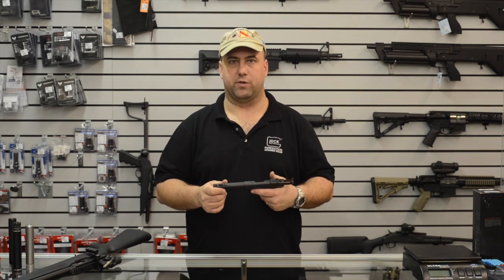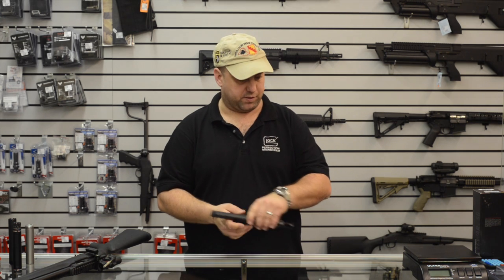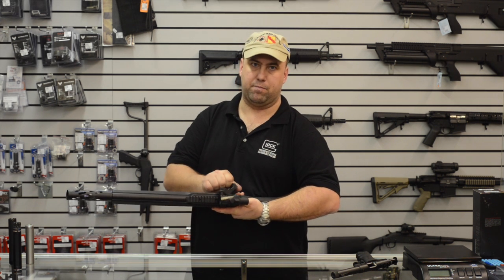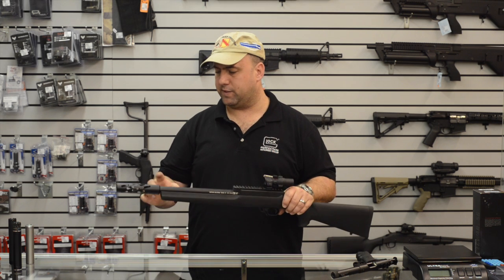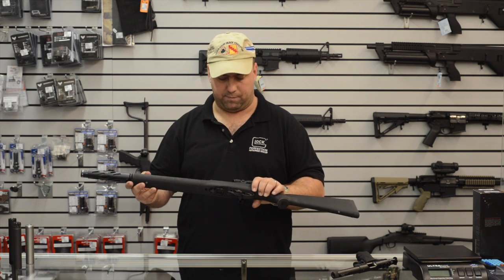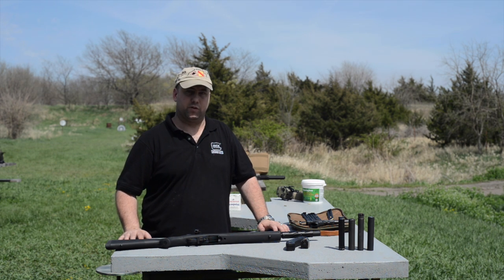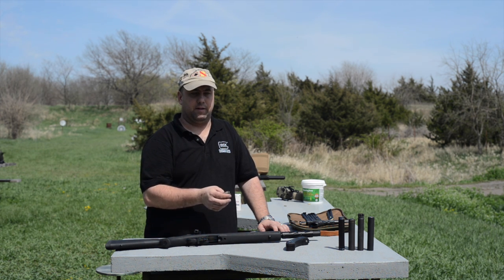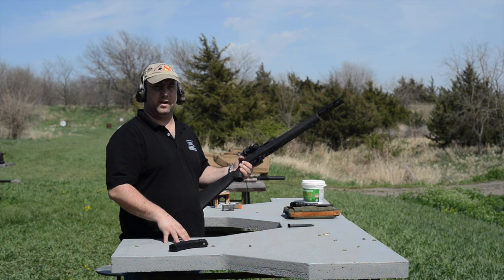Rimfire Suppressor Test Surefire Ryder 22-A Silencerco YHM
We test 5 popular rimfire suppressors with a rifle and pistol as well as supersonic and subsonic ammo. Included in the test are the Surefire Ryder 22-A, YHM Stinger and Silencerco Warlock, Spectre and Sparrow suppressors.